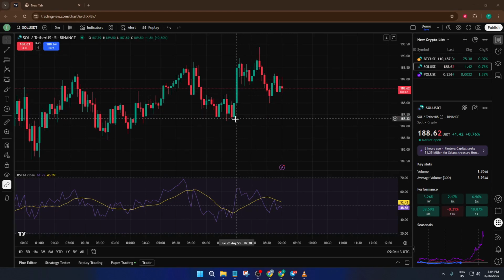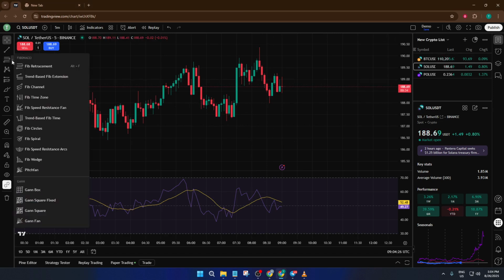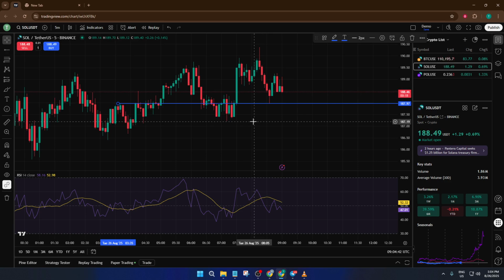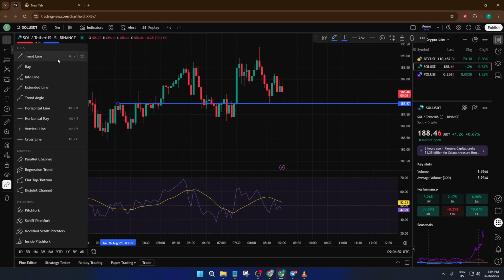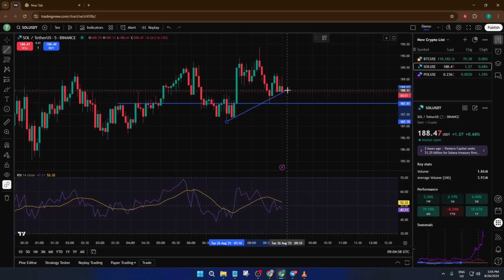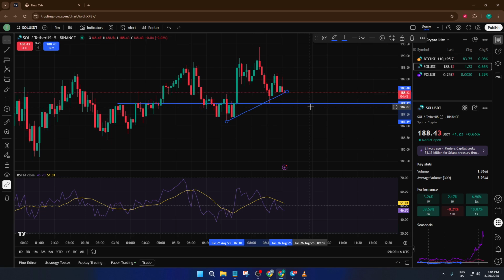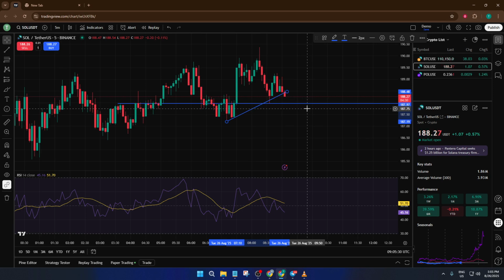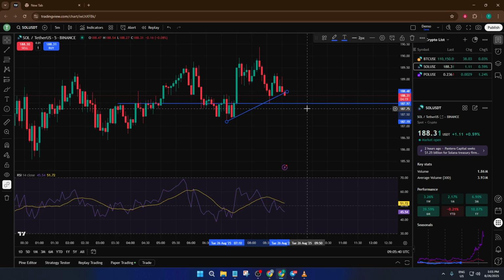How To Draw Support And Resistance Levels In in 3 Steps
Learn how to draw Support And Resistance Levels In with a simple, practical TradingView walkthrough. This tutorial shows where to find the relevant option, how to configure it correctly, and what to check so the setup works as intended.

In this video, you'll learn how to:

✅ Find the TradingView option needed to Draw Support And Resistance Levels In